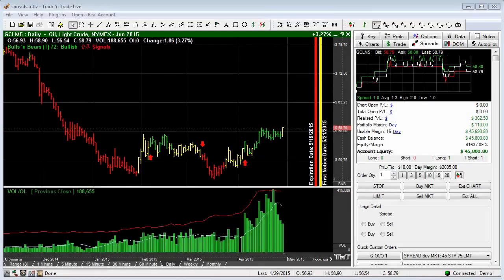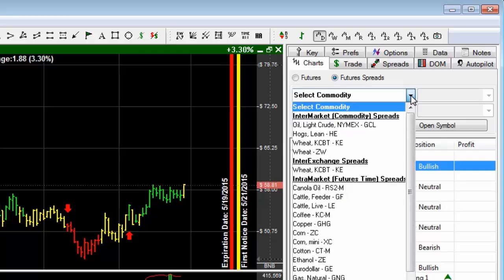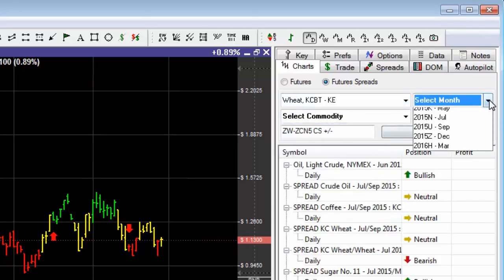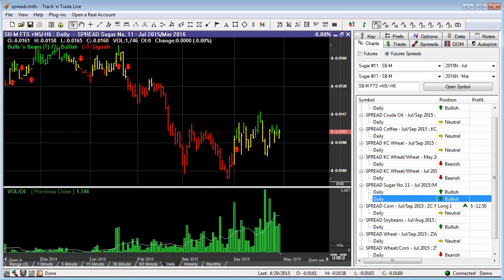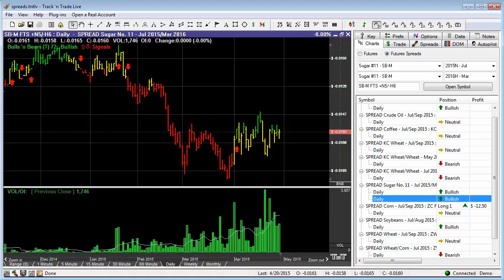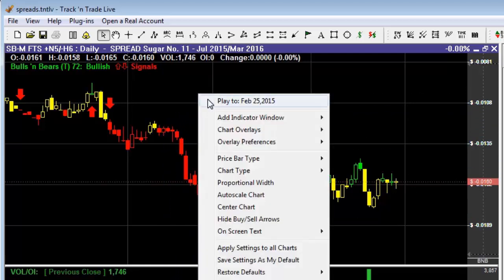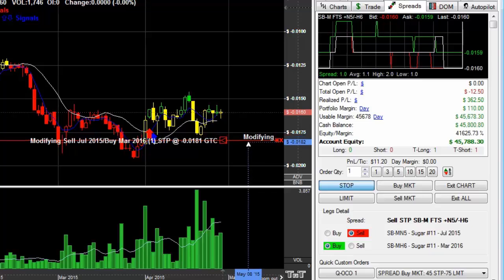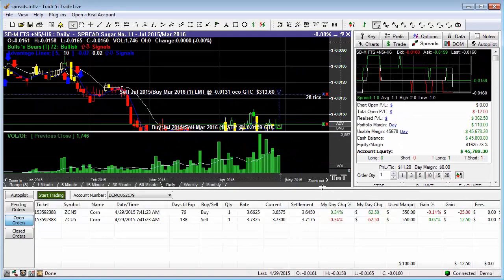LIVE Spreads Introduction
Trade Live Spreads through Track 'n Trades LIVE Futures Trading Platform.